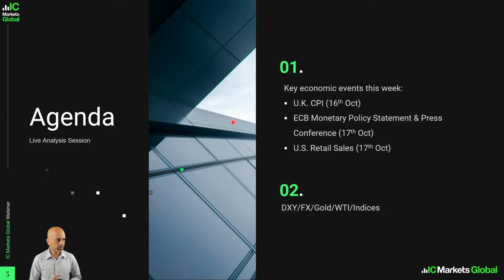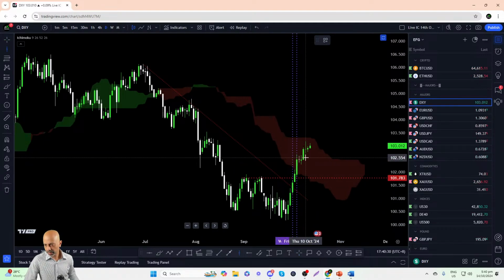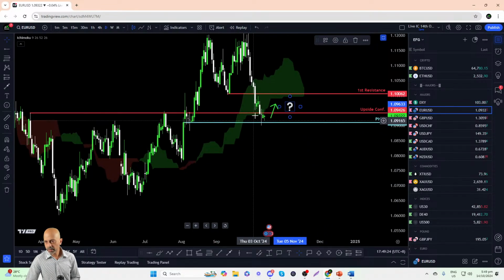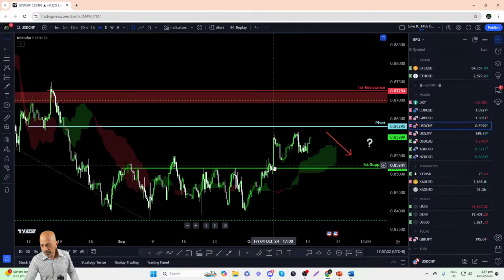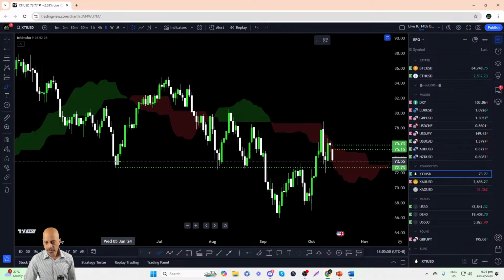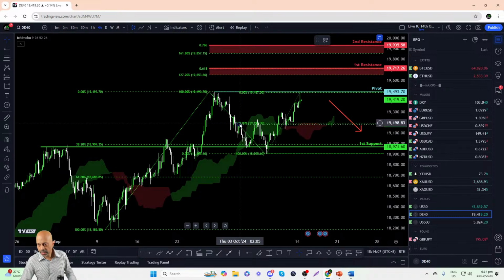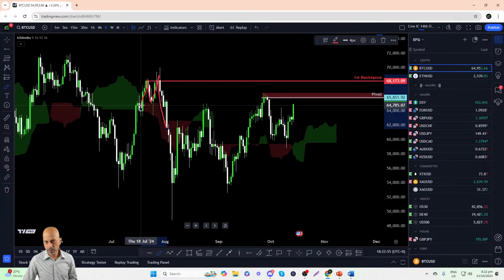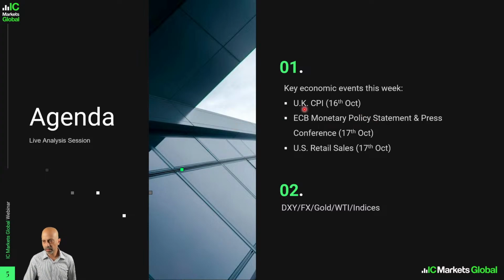Live Analysis Session | Ketan Rameshchandra | 14 October 2024